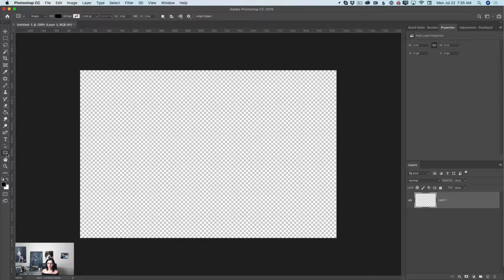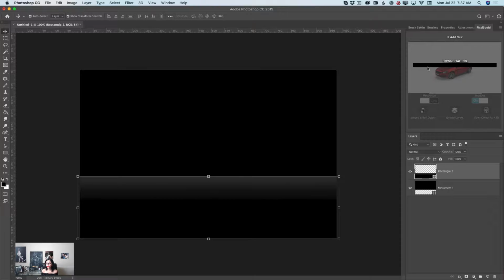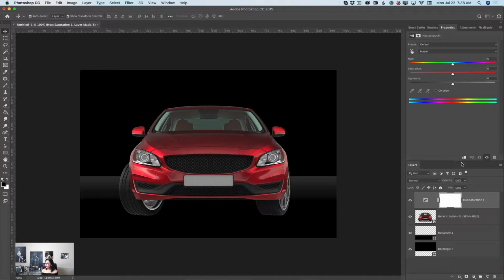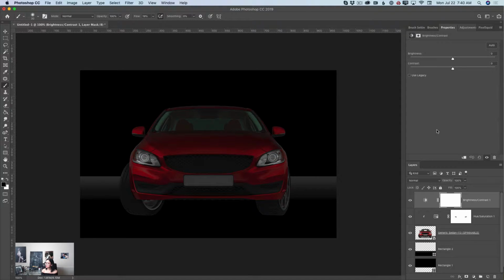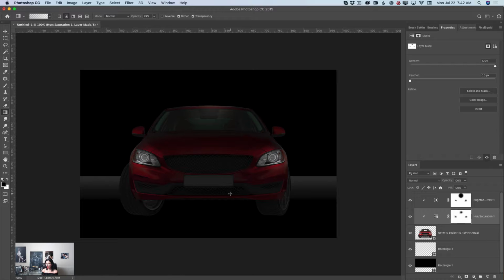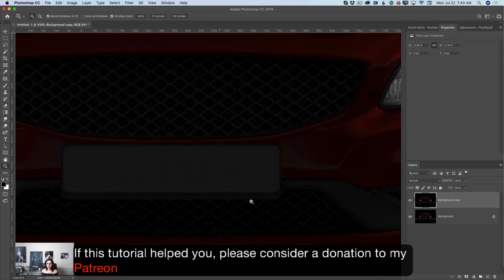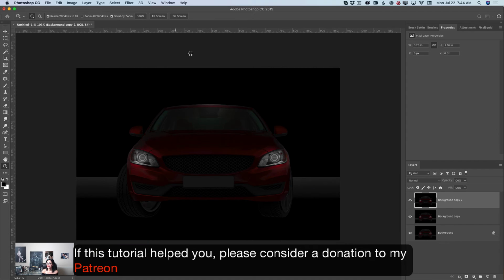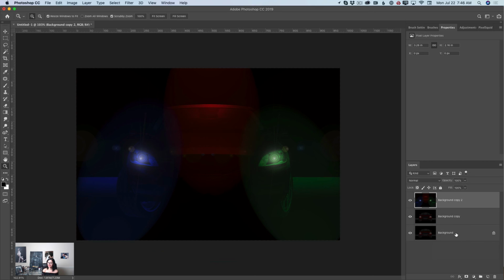How to create a dramatic 3D car lighting effect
How to create a dramatic 3D car lighting effect in Adobe Photoshop